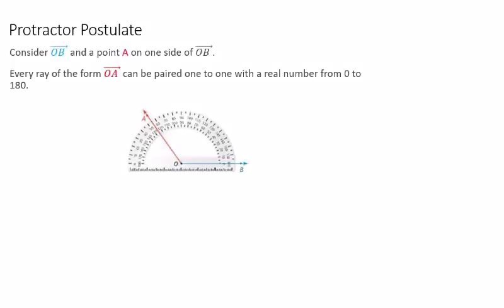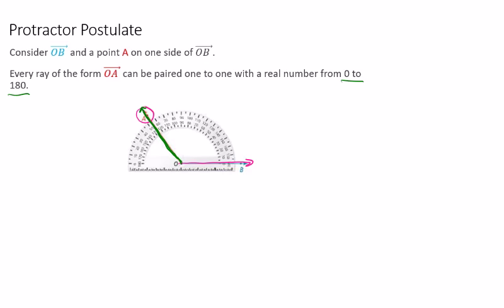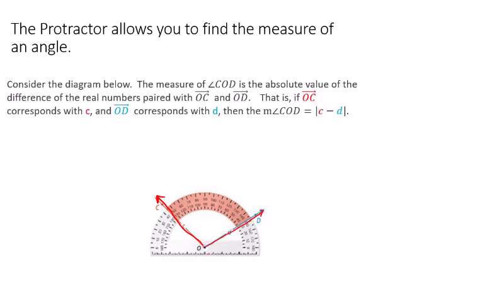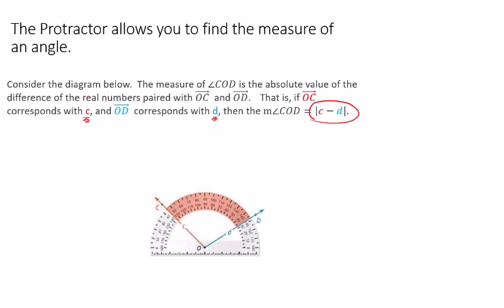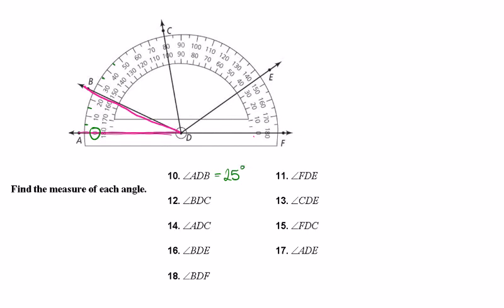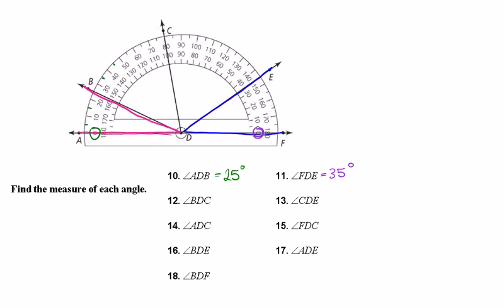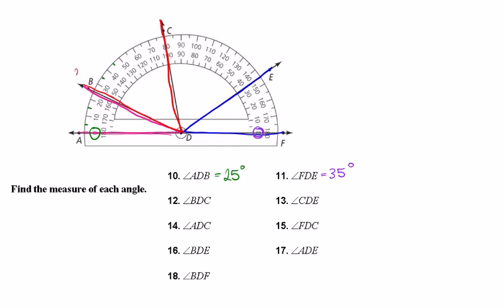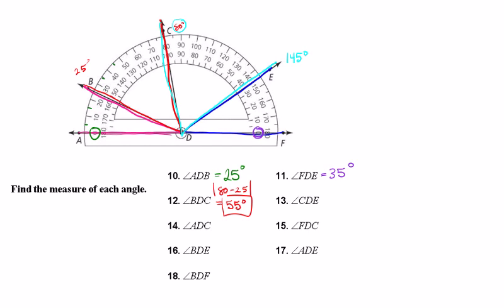AG - 1.4 - Measuring Angles - 3